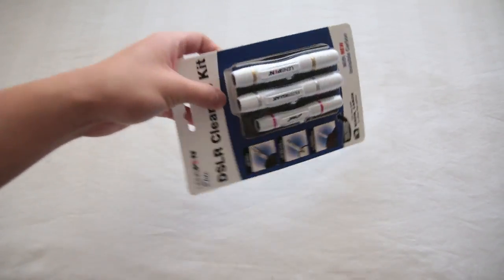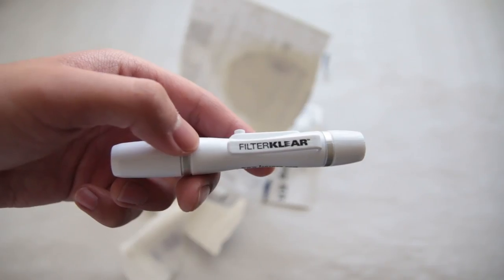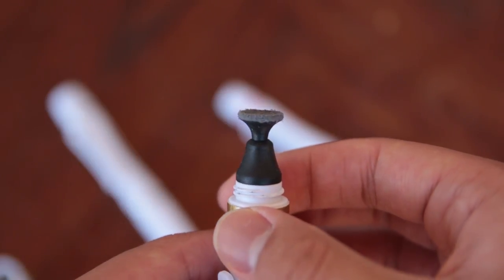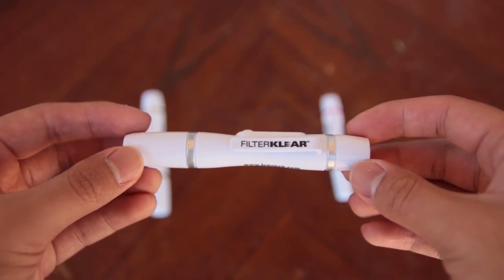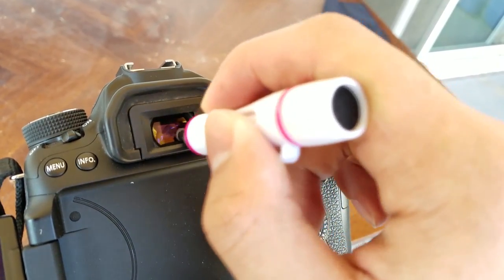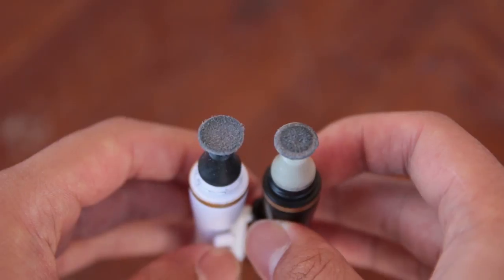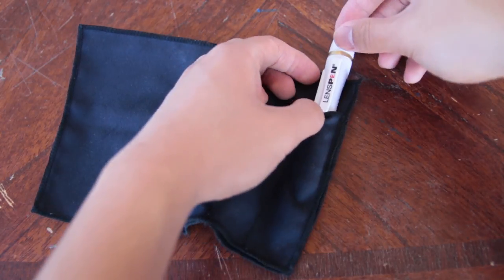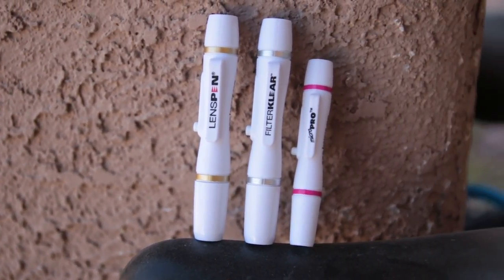BEST WAY TO CLEAN YOUR CAMERA!!! - LensPen DSLR Pro Cleaning Kit Review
The LensPen DSLR Pro Cleaning Kit is the best way to clean your lenses, viewfinder, and more!

Shoutout to LensPen for sending me this kit to review!